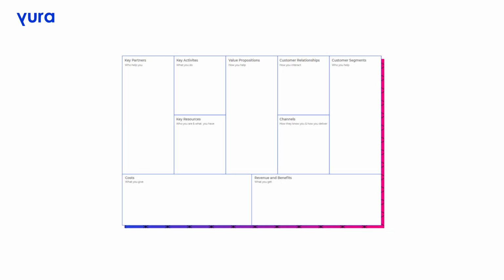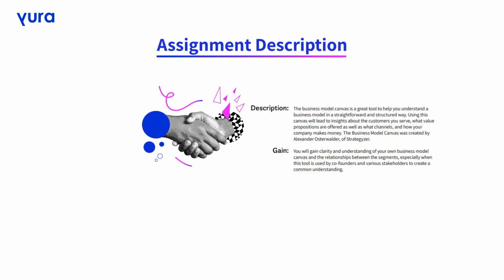#7 How to Use the Business Model Canvas Tool